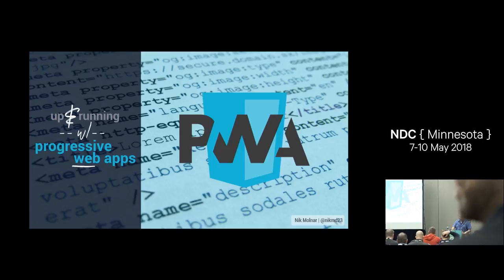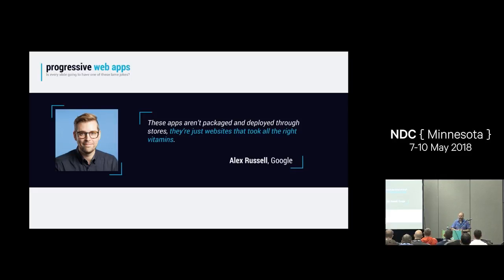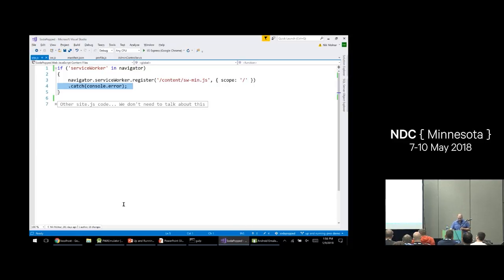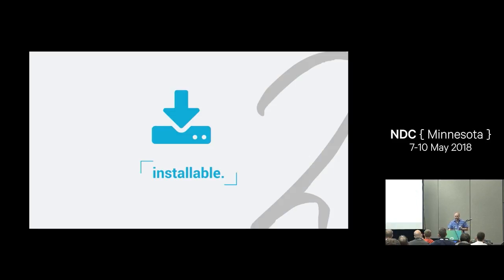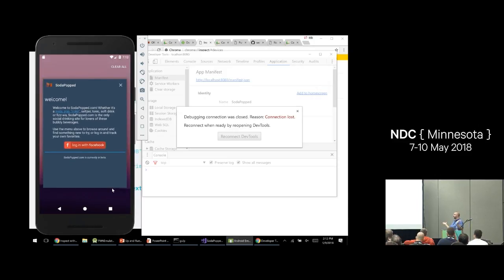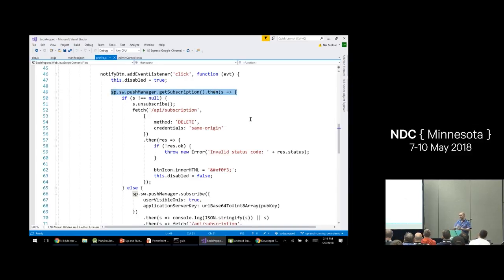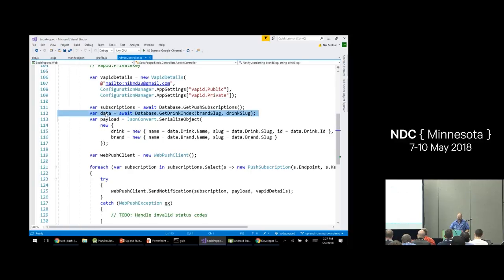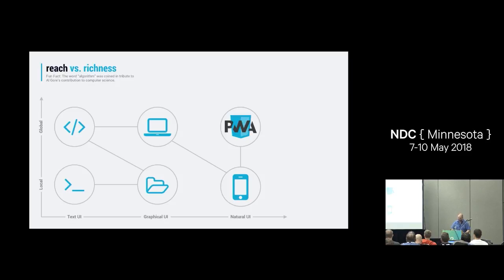Up and Running with Progressive Web Apps - Nik Molnar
The web is the most powerful and ubiquitous application delivery platform in the world. And yet, in recent years it’s become an underdog, overshadowed by native applications brokered through costly app stores.

But the introduction of a set of new technologies, which when used together, supercharge existing web applications into powerful “Progressive Web Applications” have the web poised to steal back the spotlight it so rightfully deserves - and engage users more deeply than ever.

Come to this session to learn the fundamentals of Progressive Web Apps, and how to turn your standard web app into something that’s installable, works offline and can more deeply engage users via push notifications with nothing more than a browser and your existing web development tool set.